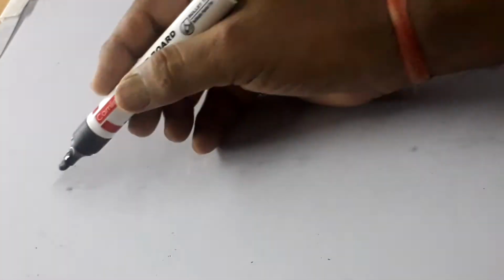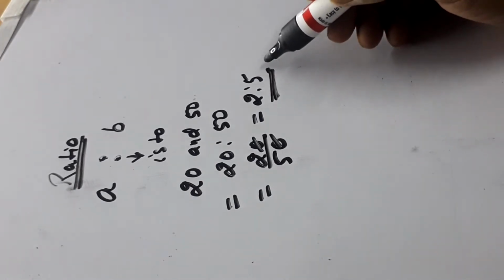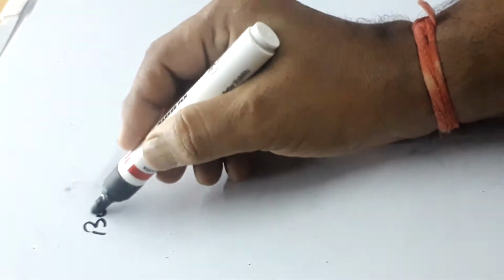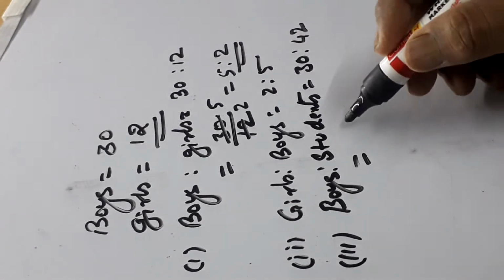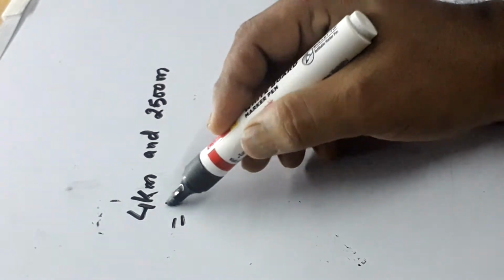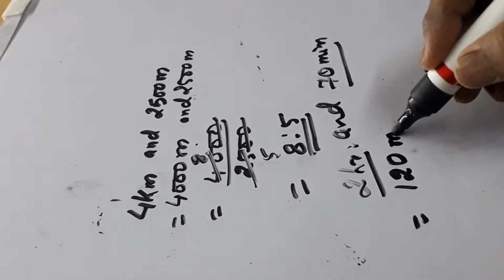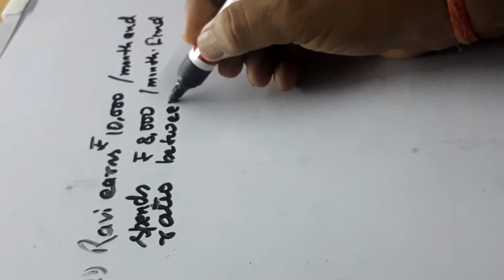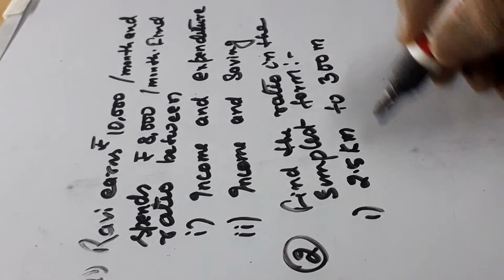RATIO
How to find ratio